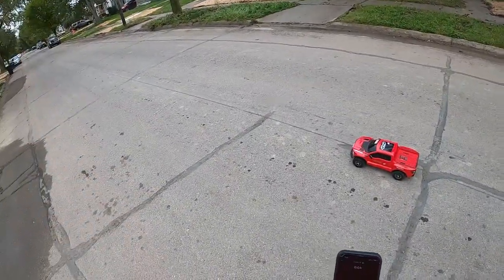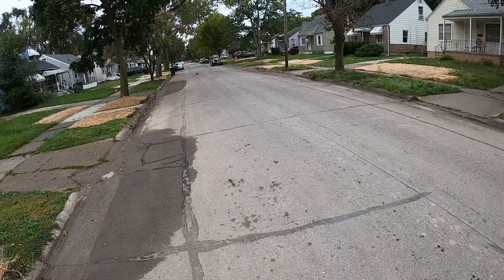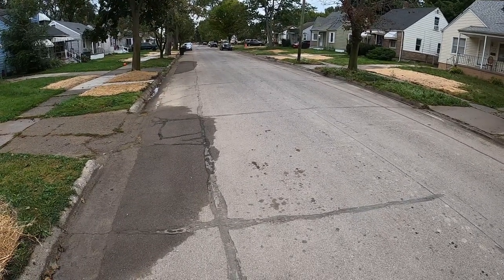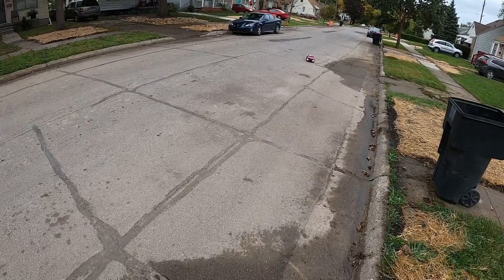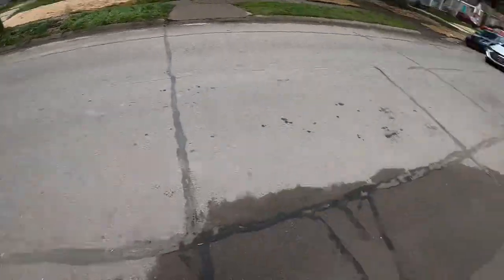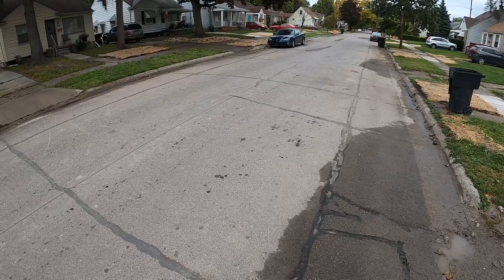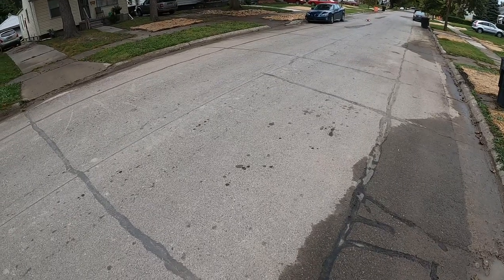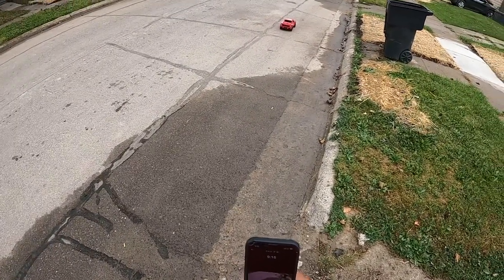WORLDS FASTEST traxxas raptor -R 6s rccar share subcribe🚀🏁